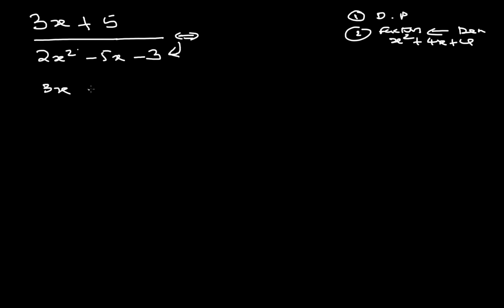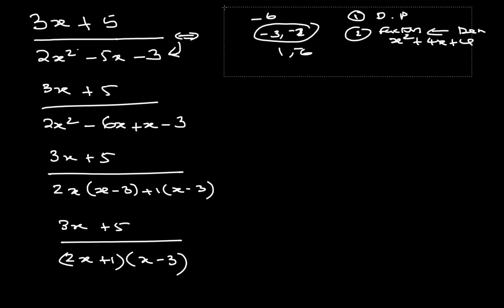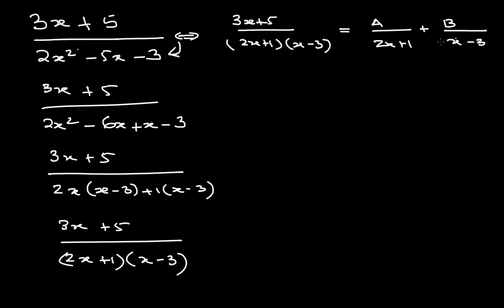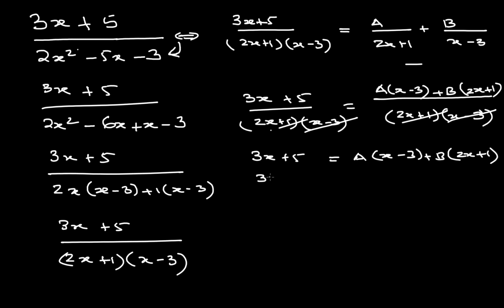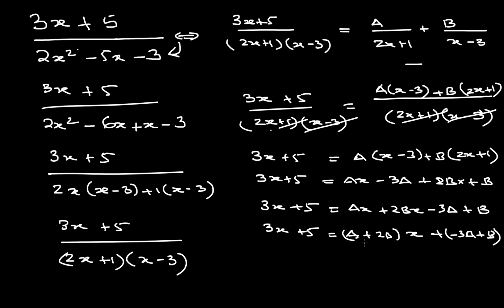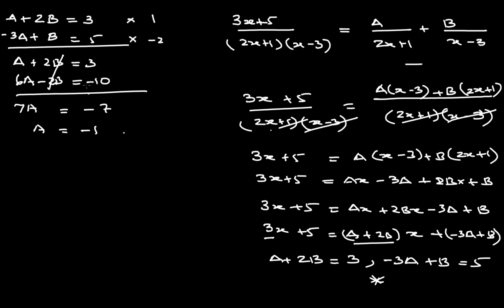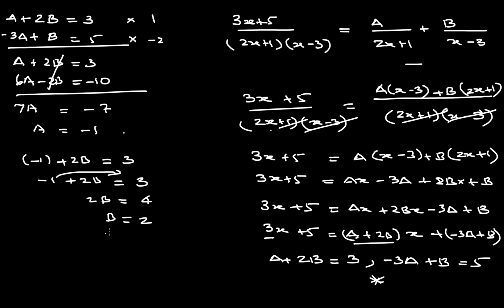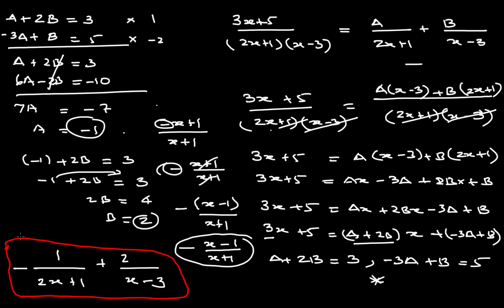021c Resolving Partial Fractions (Problem 1 & Solution)